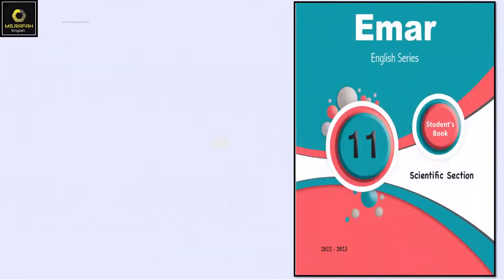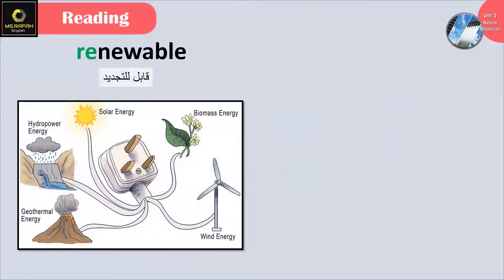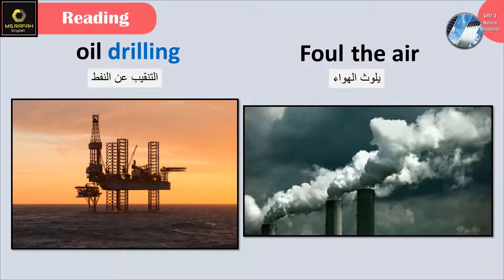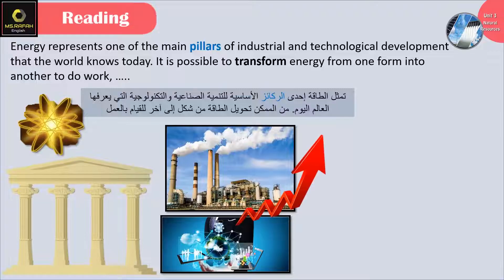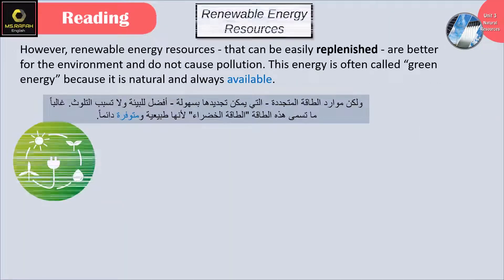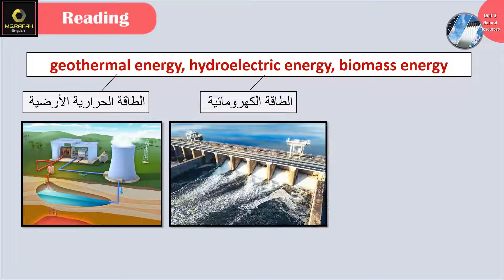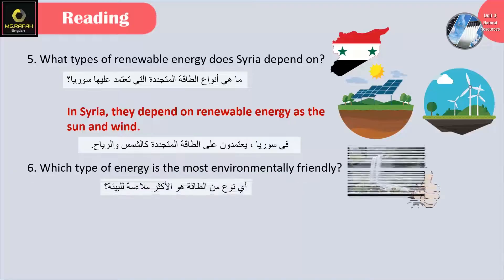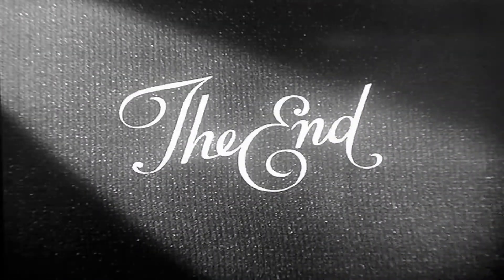Emar 11 Unit 3 Natural Resources (1: Reading SB) حادي عشر ايمار علمي فقط